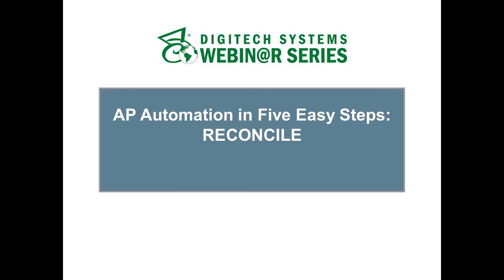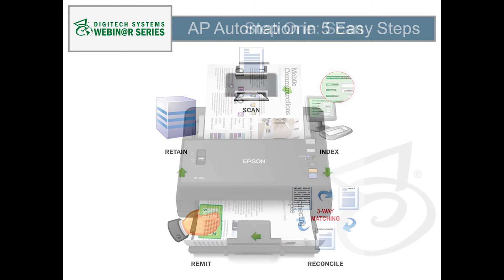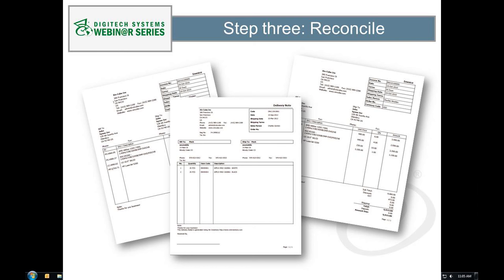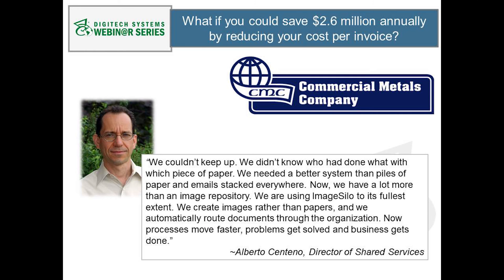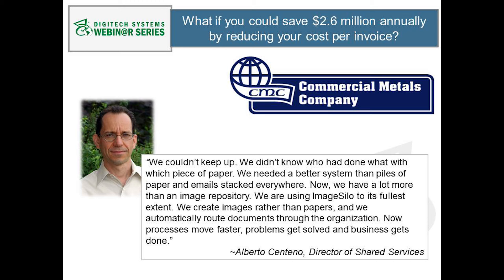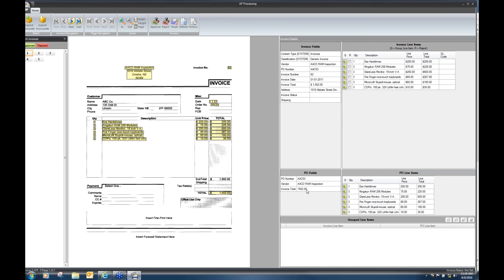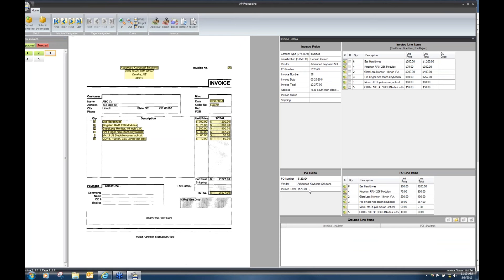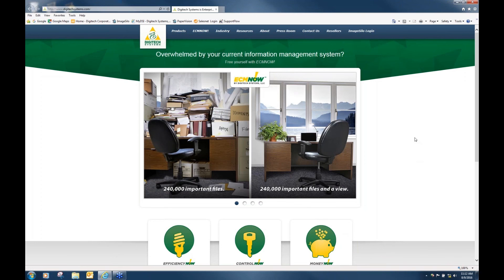AP Automation: Step Three - Reconcile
In this five part series, we'll introduce step three: reconcile. Now that you've digitized and indexed paper invoices, you want to access them along with supporting documentation for three-way matching. We'll offer an overview of how document management makes this easier than ever before, and we'll give you some things to consider as you choose among the many technology options. You'll even hear real stories of how other AP departments are leveraging keyword search to locate purchase orders, invoices, and shipping receipts quickly, simplifying invoice reconciliation.